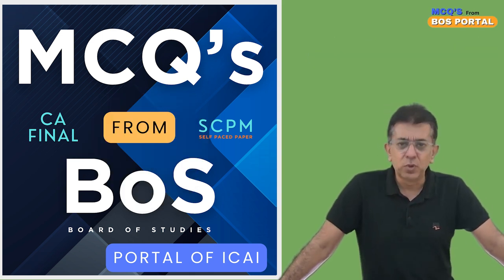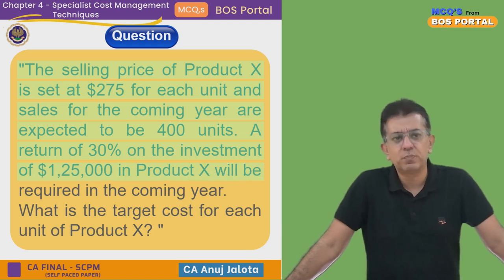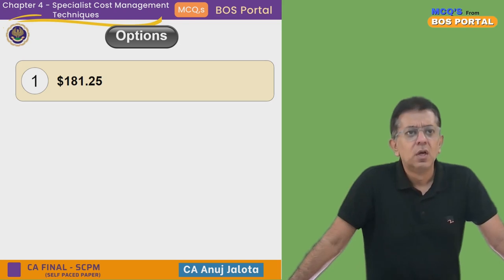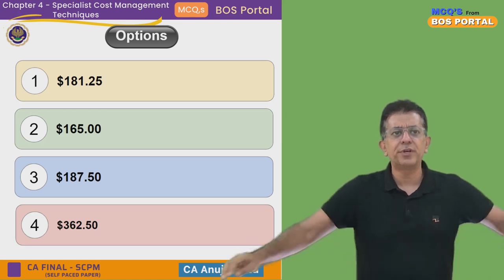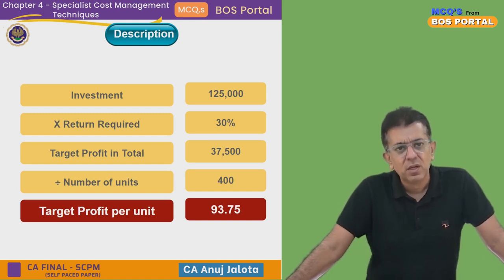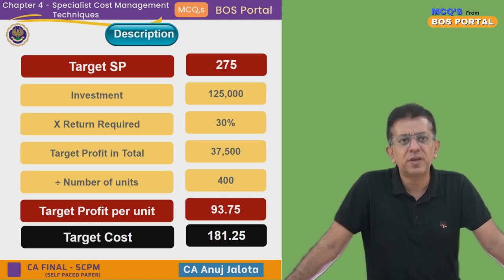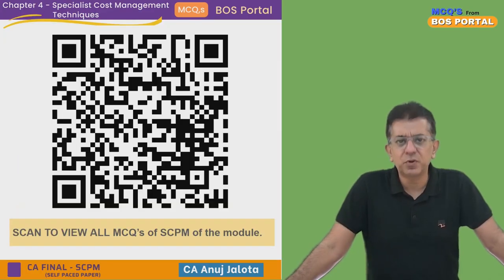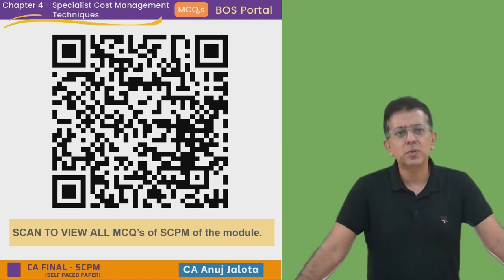BOS Portal || SCPM || Specialist Cost Management Technique || MCQ #005 || Target Cost